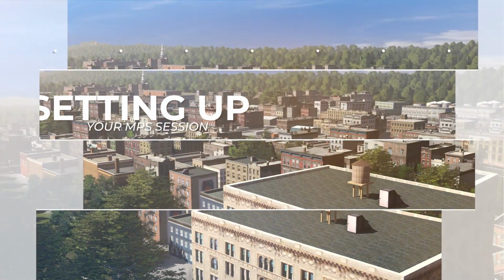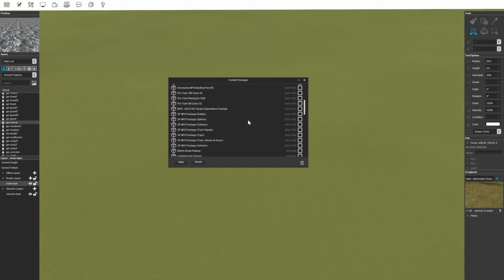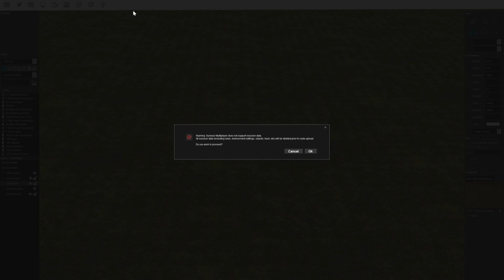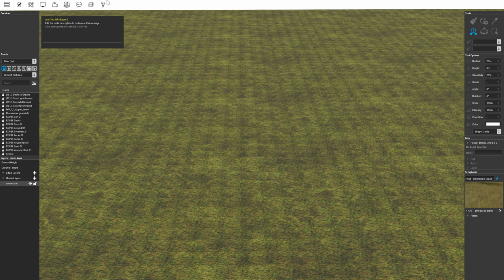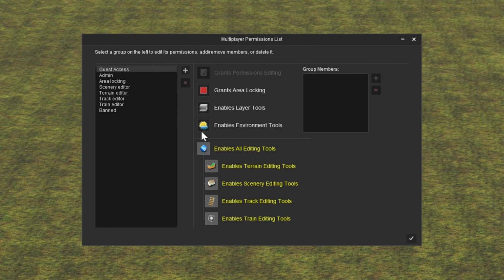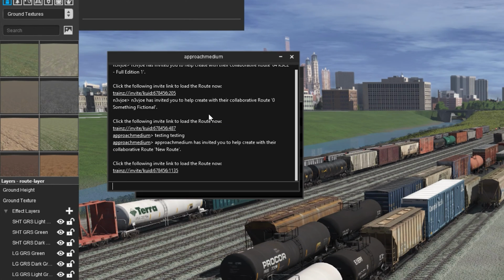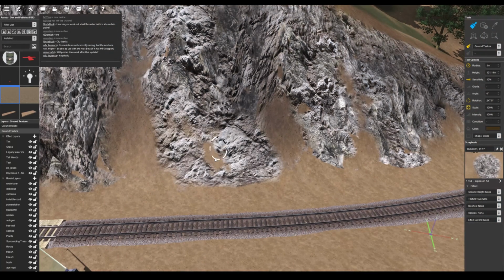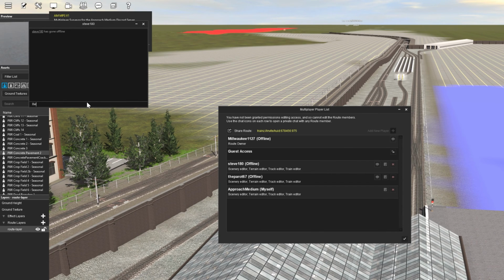Trainz Multiplayer Surveyor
Multiplayer Surveyor is "Trainz in the cloud," where you can build, edit, drive and collaborate with people from around the world in a persistent online route. Available now for Trainz + members!